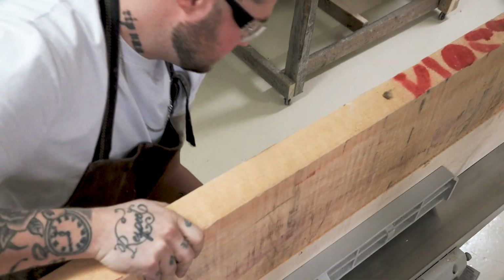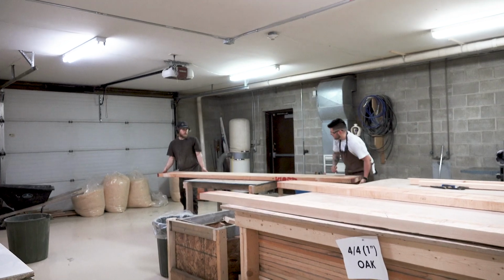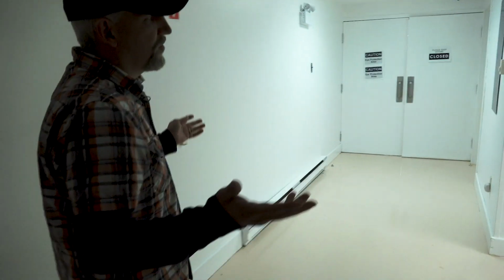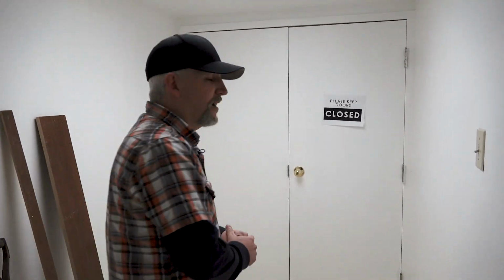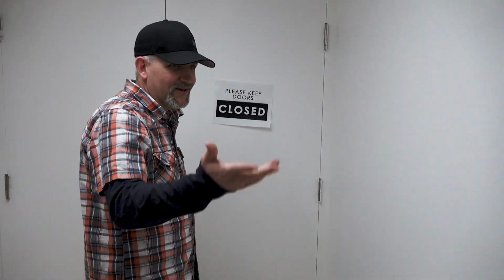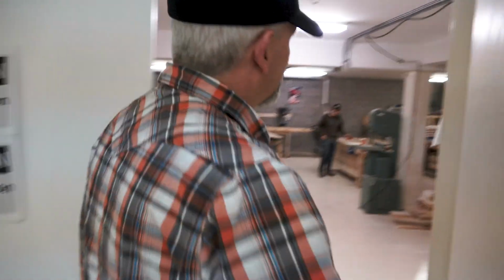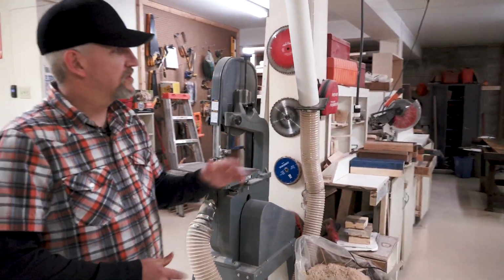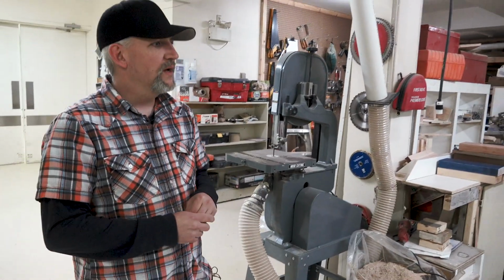How ordering a kitchen table can CHANGE LIVES!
As we move into our new home, we need a kitchen table that will fit LOTS of people. Our friends at Outflow Ministries have done an incredible job helping vulnerable people become employable through construction, carpentry, coffee and furniture making! (Amongst many other awesome programs!). Their social enterprise Catapult has been transforming our city AND our homes! The head furniture maker Jeremy Robinson explained to me what a River Table was, and this is part of of 6 or maybe even 7 episodes of the making of our center piece of furniture!